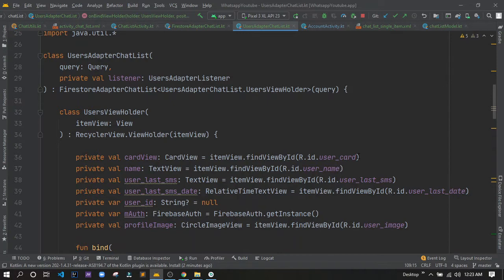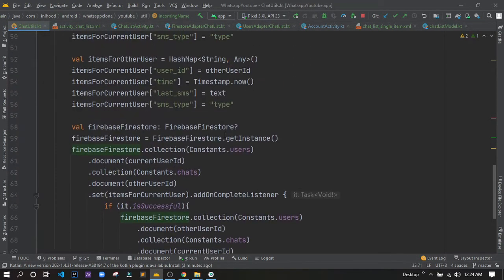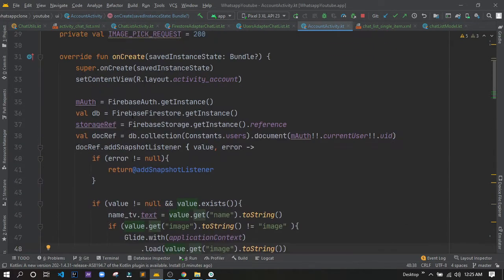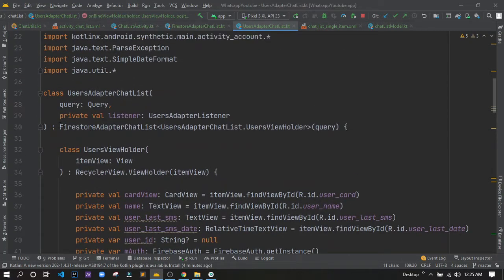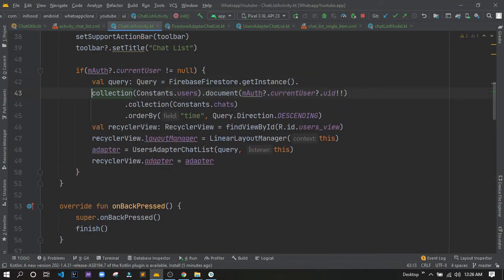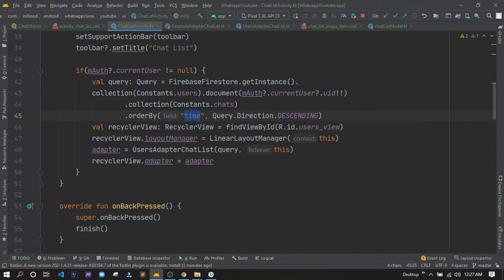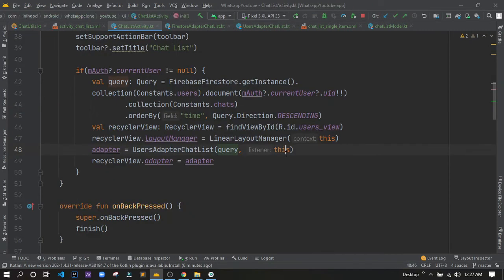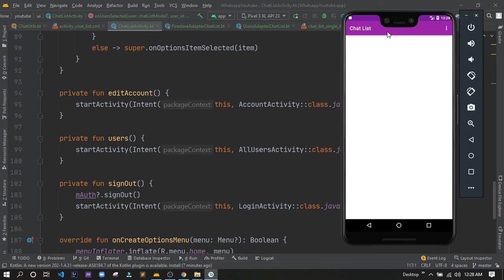Whatsapp clone with end to end encryption, video calling, and emoji part 30 (Recent chat 4)